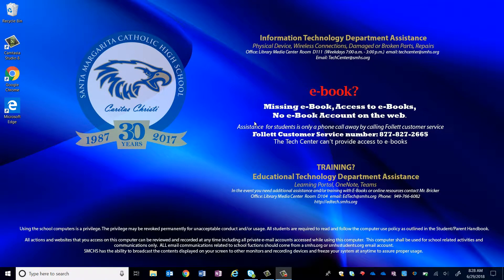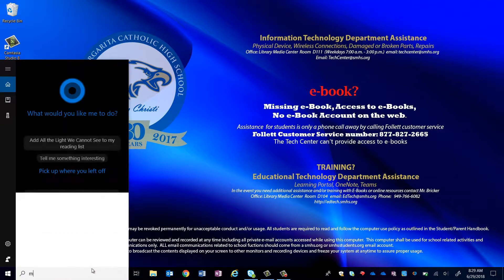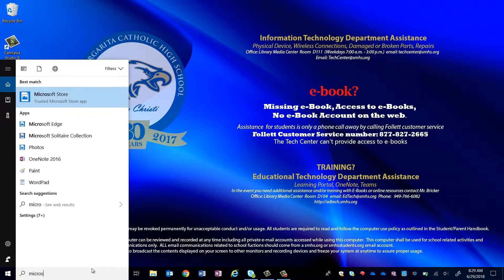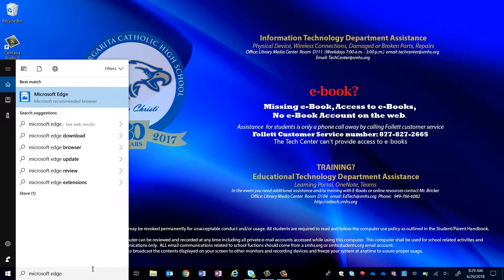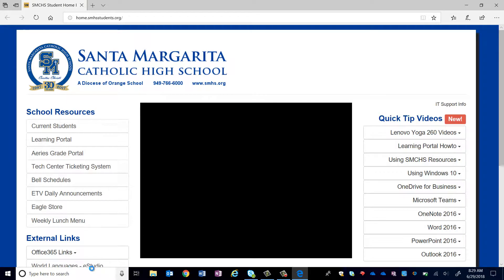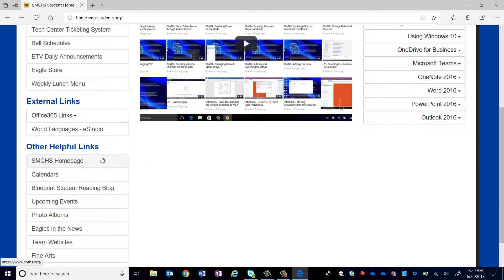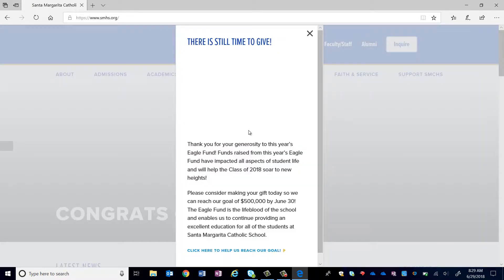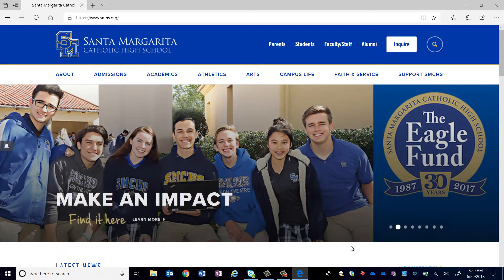How to Pin a Webpage to the Taskbar Win10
Recorded and Edited by Josh Prentice